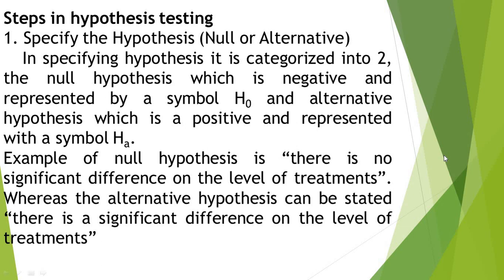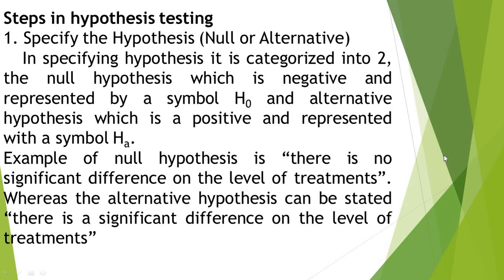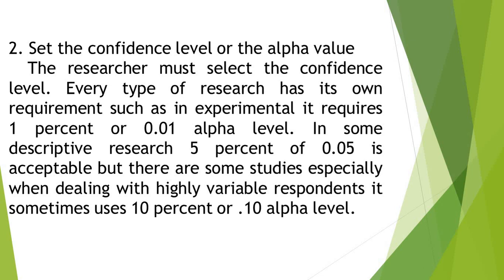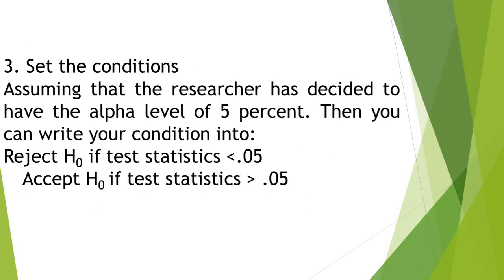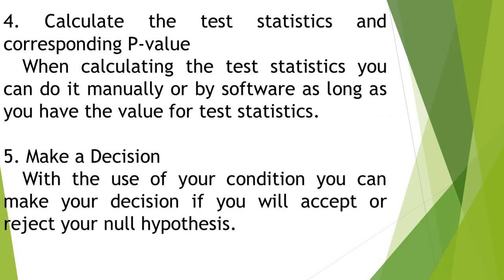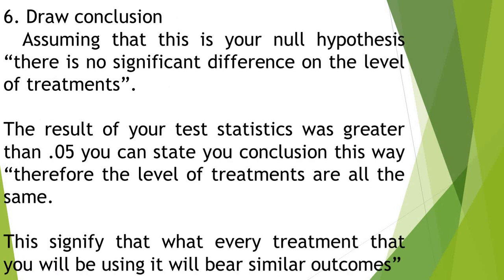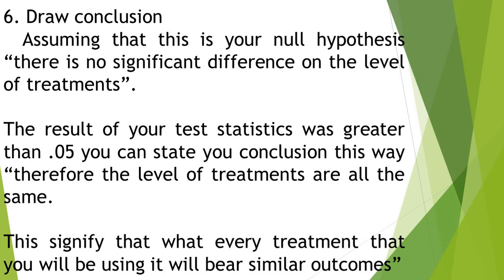lesson 16 hypothesis testing